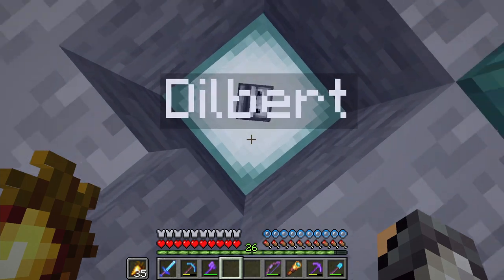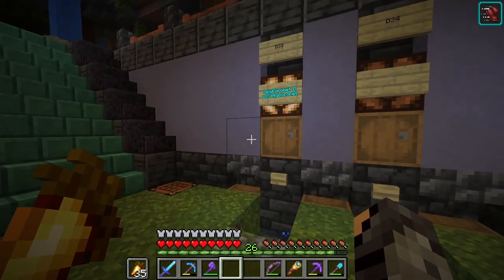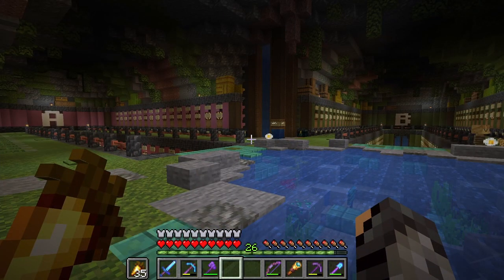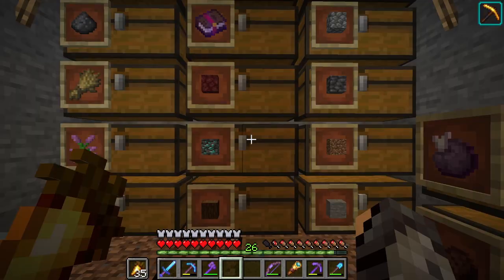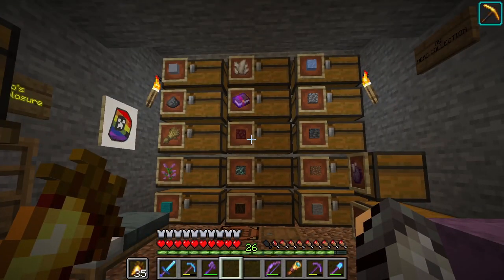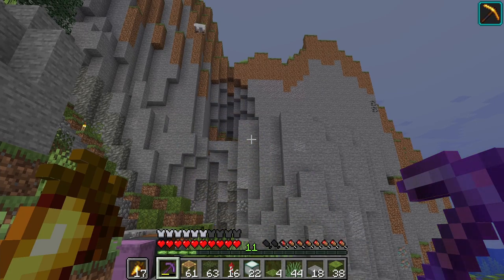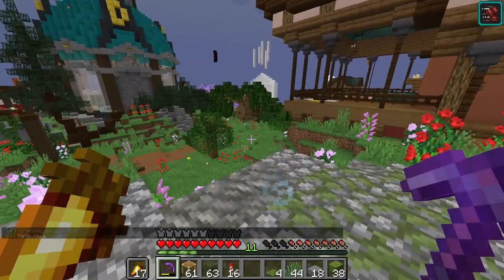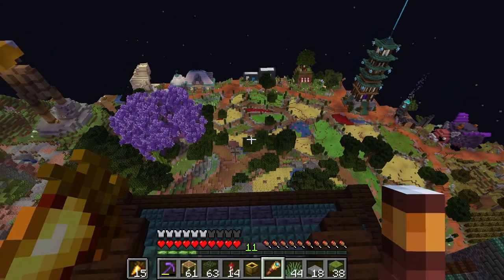A New Let's Play Series! | Dominion SMP Ep.1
Welcome to the beginning of this new series! In this episode we have a brief introduction to the server plus work on our island base.

--The Dominion Server--
The Dominion Server was created in September 2019 as a whitelisted semi-vanilla survival server. The world has never been reset, with the main spawn district occasionally moving when a new update comes out.

Timestamps
0:00 Opening Montage
1:23 Main Let's Play